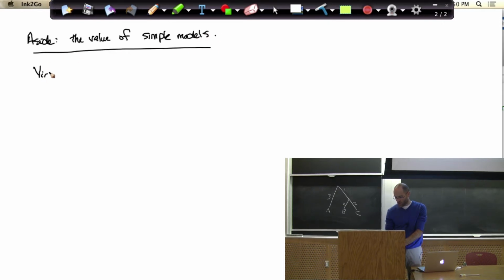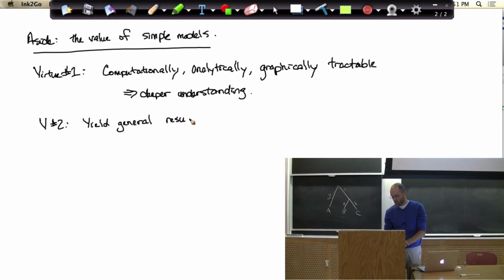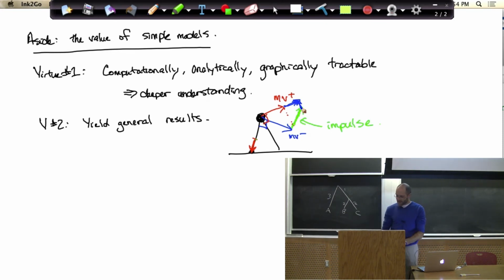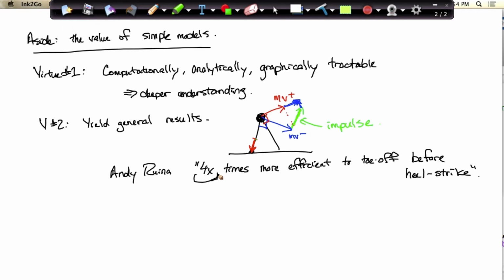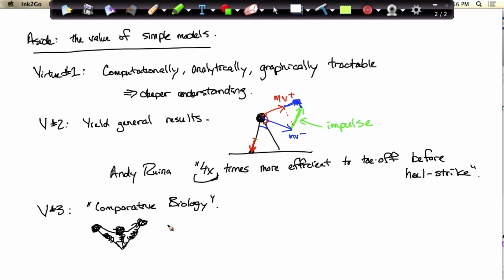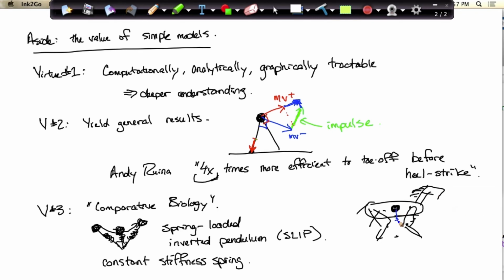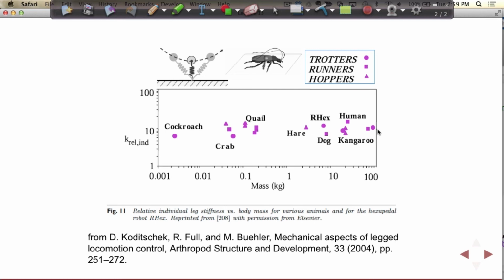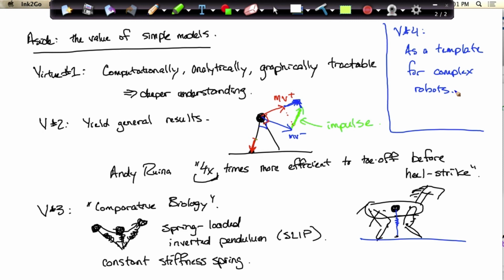lecture13 final clip2 simple models